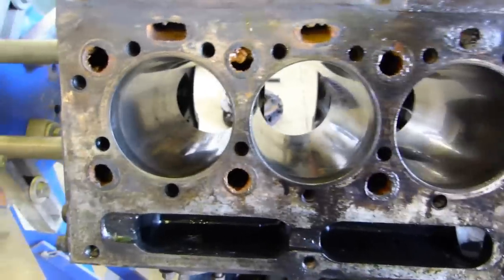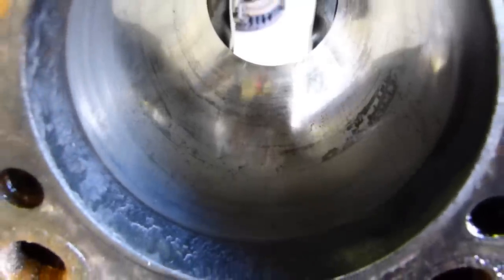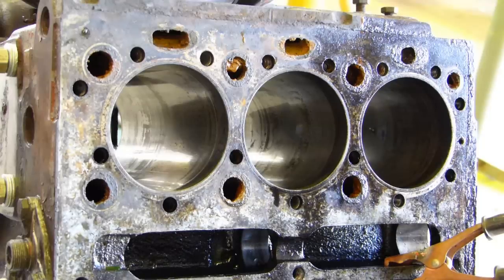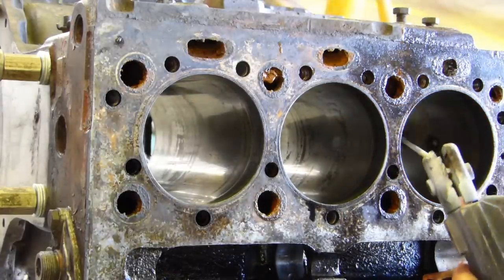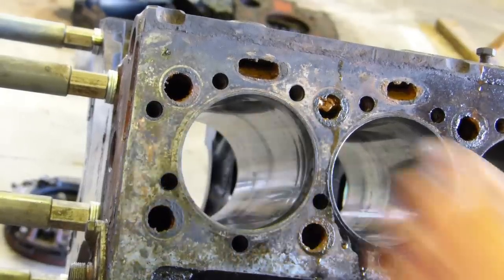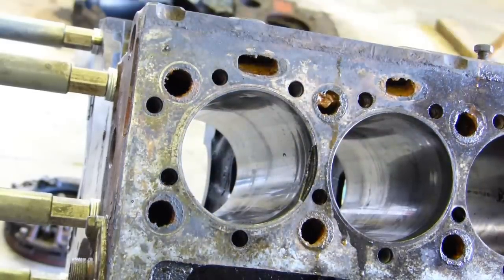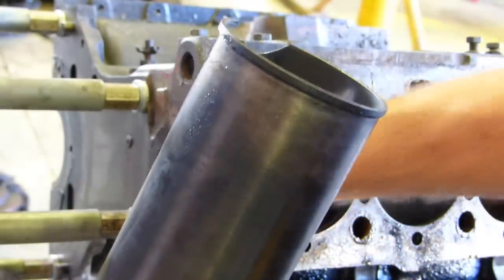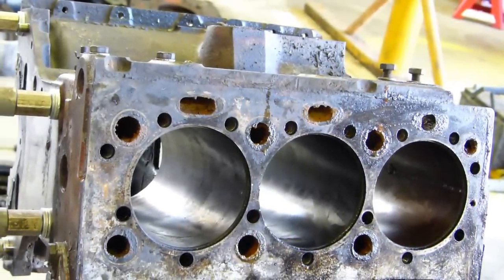MF135 Restoration #11 Removing the Liners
Removing Piston Liners
In this video I remove the liners and stuffed up welding by having the amps too high but it will clean up ok. New welder and I just stuffed up on the settings so I did the screw driver trick to be safe. .
Bozo alert, lol.